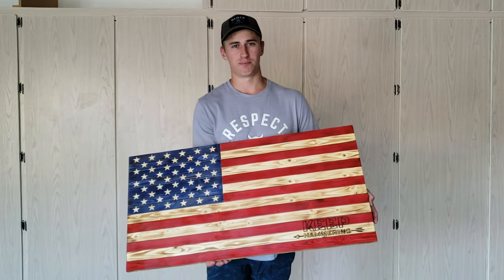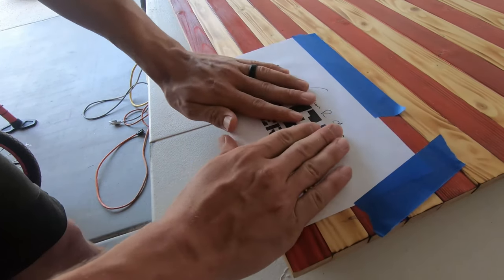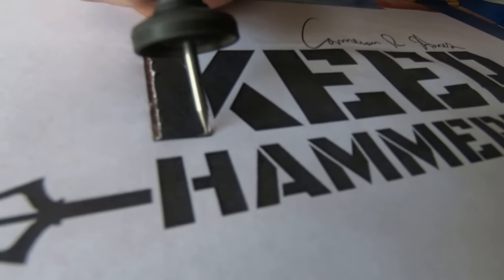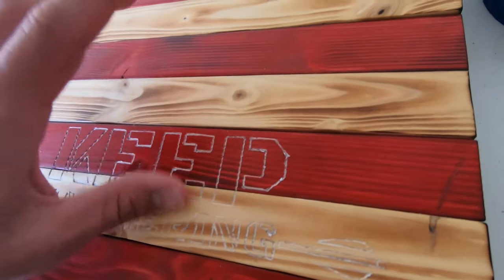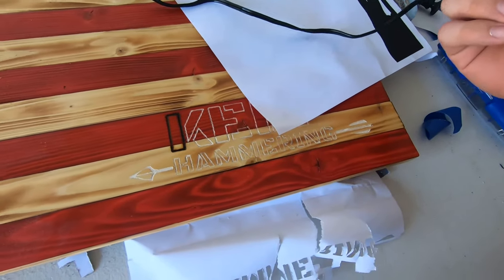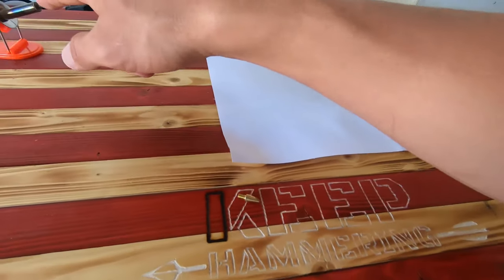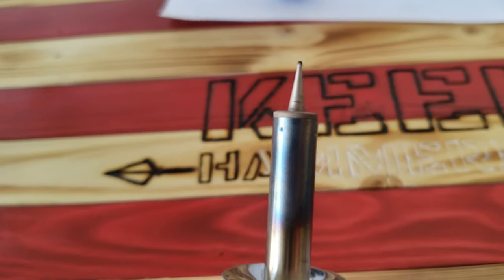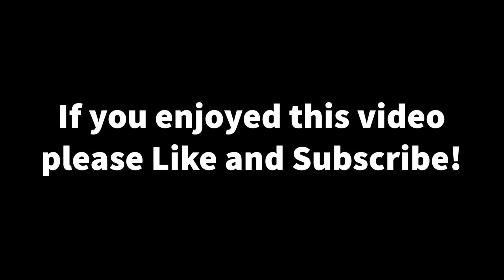HOW TO BURN ALMOST ANY LOGO/PICTURE/EMBLEM/DESIGN INTO A WOODEN FLAG! NO STENCIL NEEDED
In this video i will show you how you can burn almost any logo, image, emblem or design into your wooden flags! Please let me know if you have any questions!

If you would like to see my video on how to make a flag it is

If you would like to purchase any of the items i used in this video they are listed below:
Dremel 3000
Wood Carving Bits
Dremel Flex Shaft
Dremel Dust Blower
Flag Stencil
Woodburning Kit